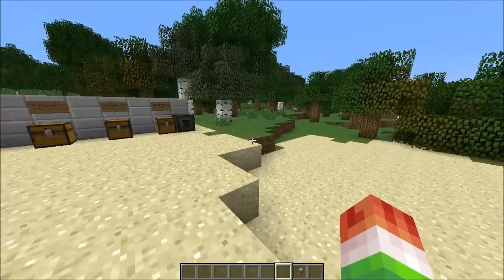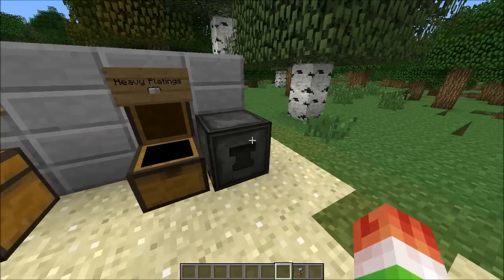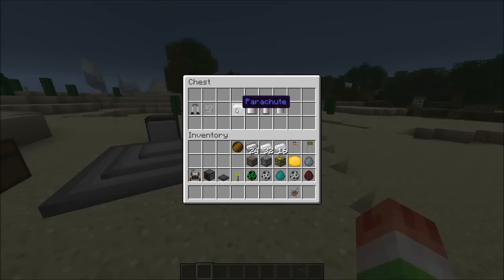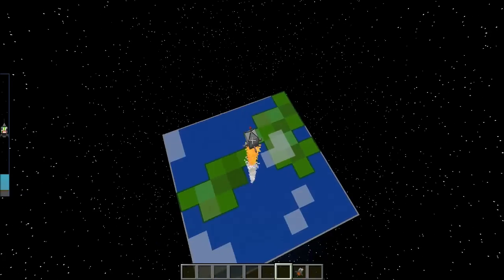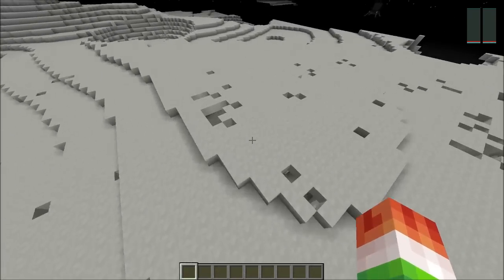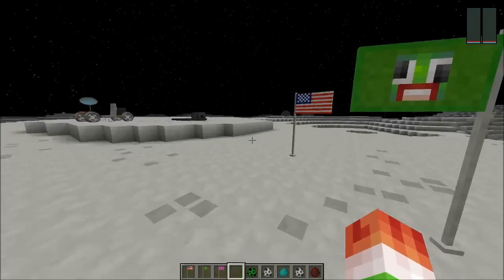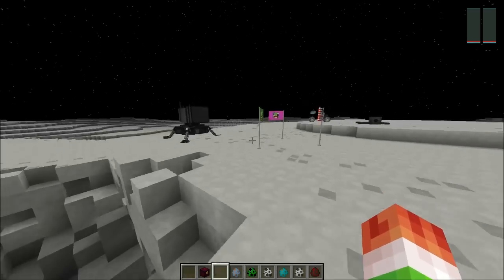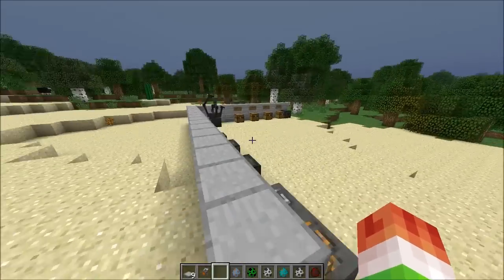Minecraft GALACTICRAFT! (Build a Rocket & Travel to The Moon!) | Mod Showcase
SPACE STATIONS, ROCKETS, THE MOON, & SO MUCH MORE!

Galacticraft is a mod that lets you travel to new planets with your own spaceship, explore dungeons, and build a space stations with friends!

- Galacticraft Mod Download -